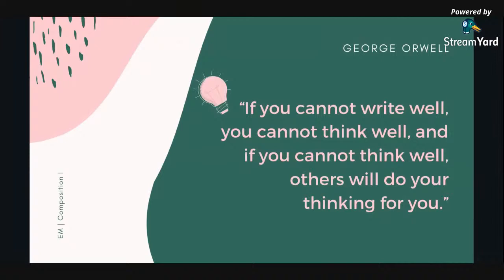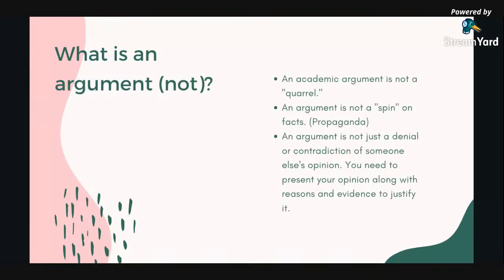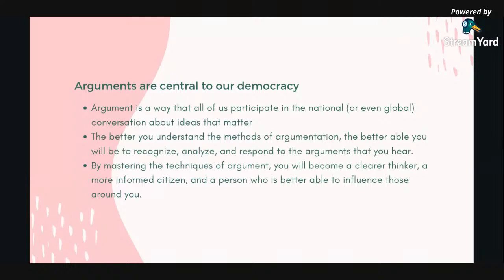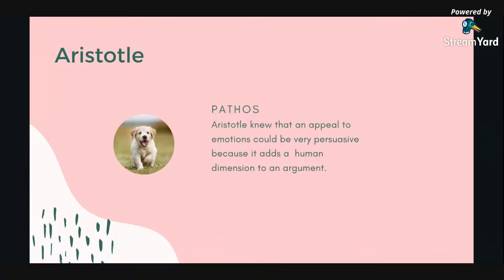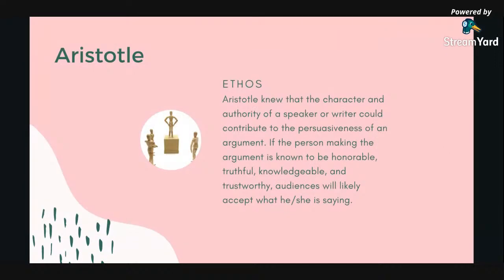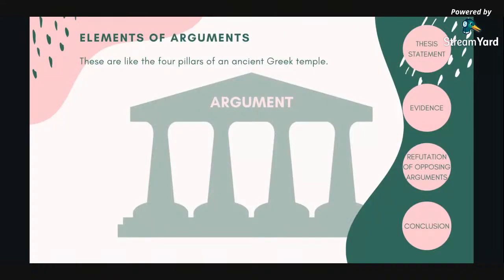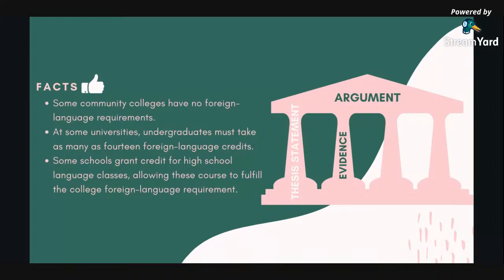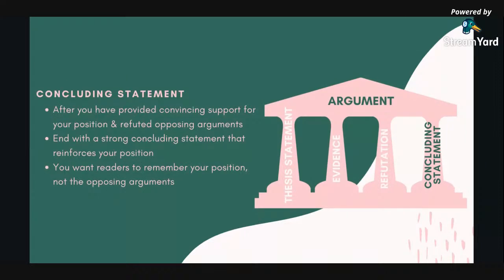Intro to Argument